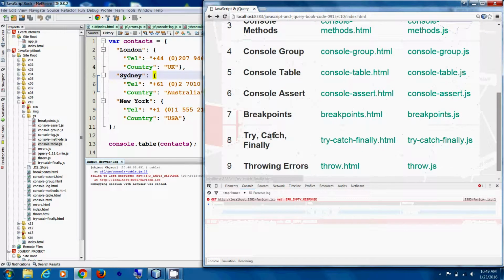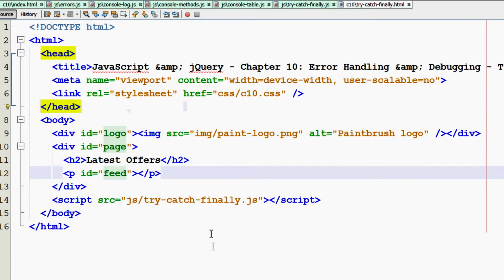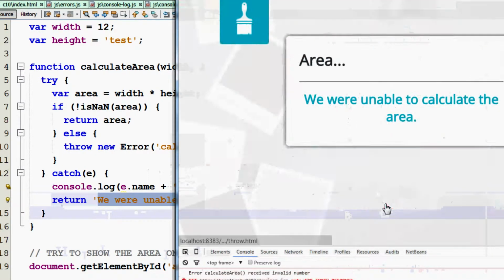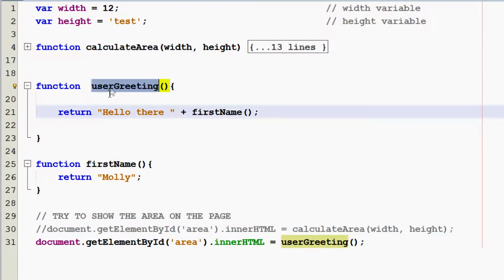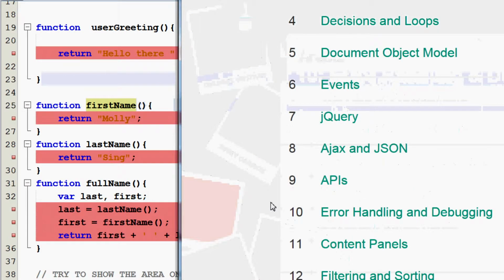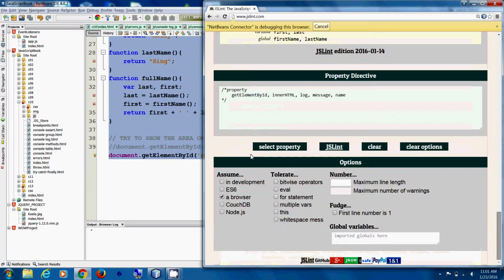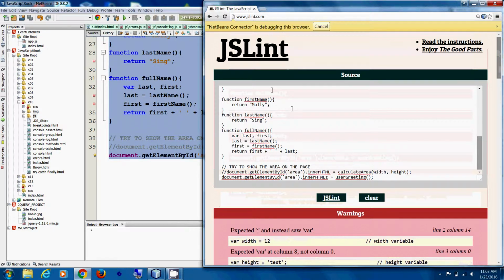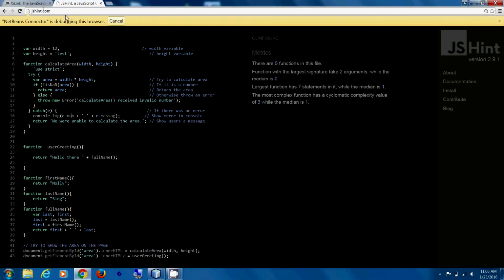Error Handling and Debugging (Lesson 10 - Part 2)